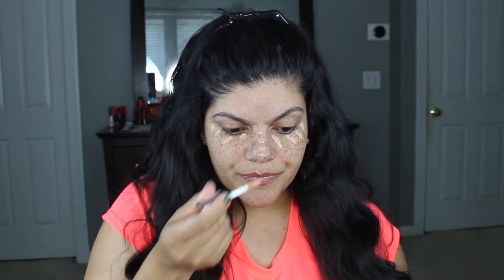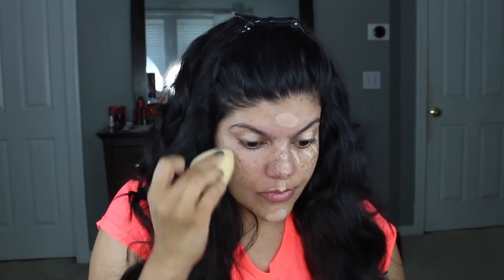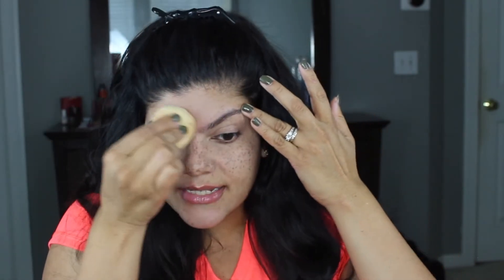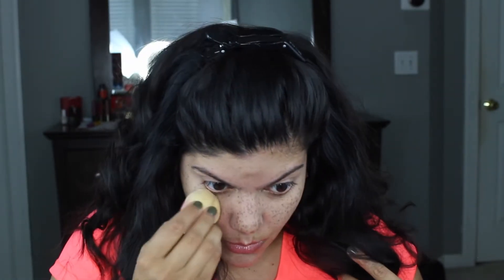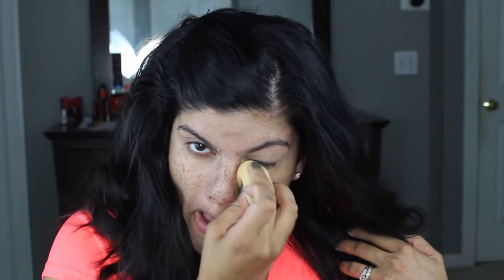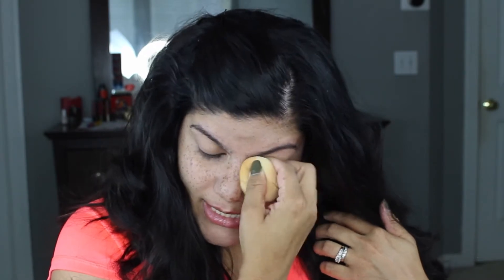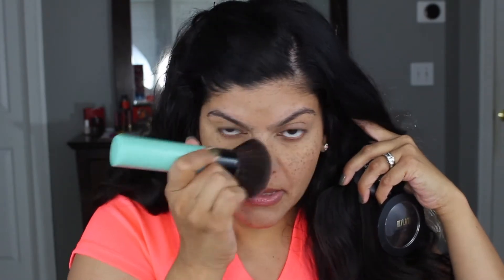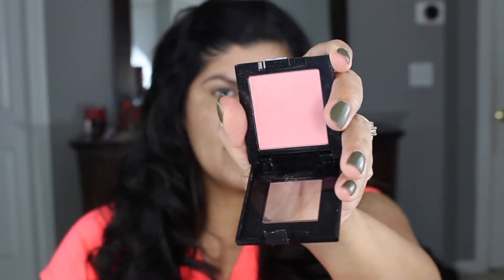GRWM | EASY MOMMY ON THE GO MAKEUP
Today is Makeup Monday so come get ready with me while I get ready for the day mommy style! I have three boys and have created a routine that works for me and I hope it works for you as well. I feel that as a mom we still need to feel and look good, so here are a few tips on how I achieved this look.

I post three times a week M,W and F, so don't miss out!!!

Products:

Makeup Revolution Conceal and Define in shade C8
Sacha Buttercup Setting Powder
Physicians Formula Bronze Boost in medium deep
Maybelline Blush in Rose Eclair
E.l.f Brow pencil in Medium Brown
M.A.C Soft and Gentle highlight
L'Oreal Luminous Lash Paradise Mascara in Blackest Black
Mario Badescu Cucumber and Aloe Setting Spray
Spice Lip Liner from Milani

_Glammomvp_